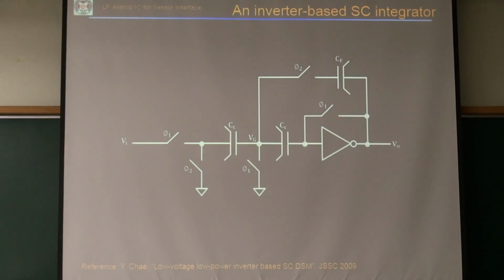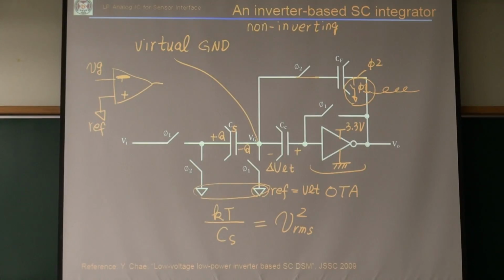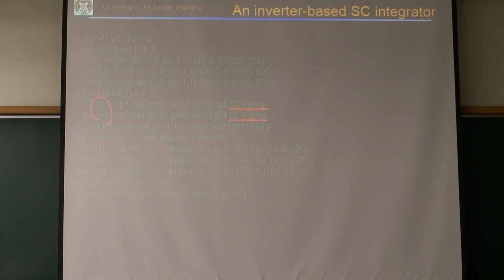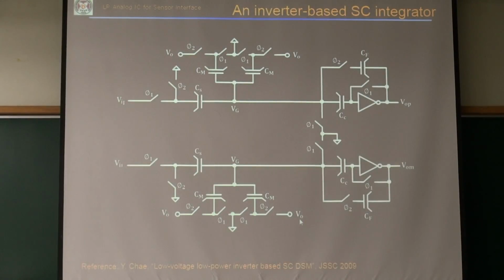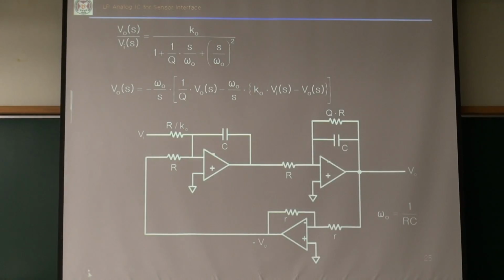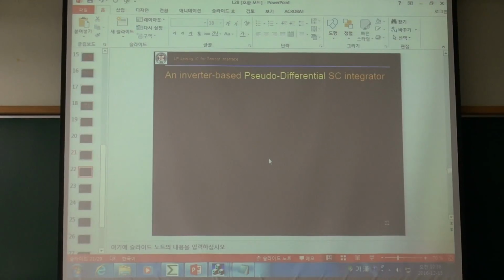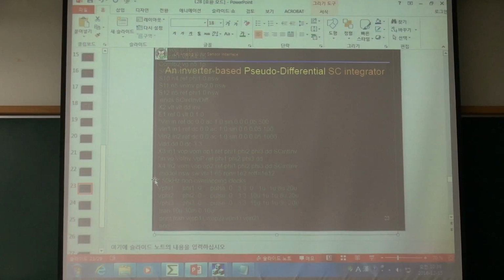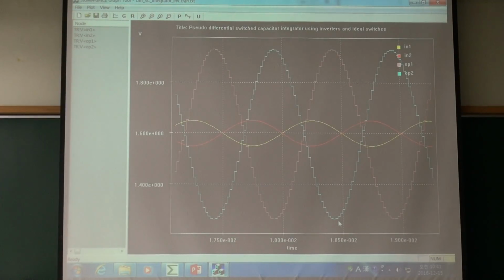POSTECH LEC_28_D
Pseudo-Differential SC integrator